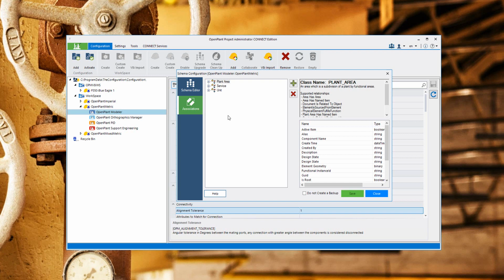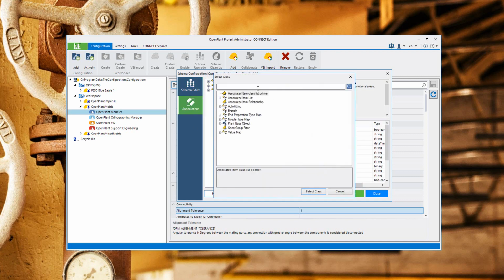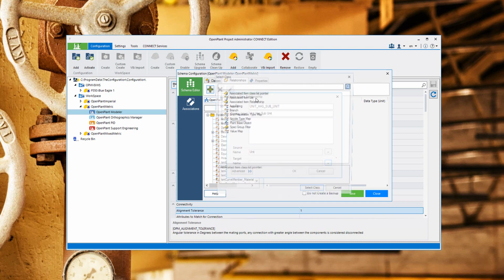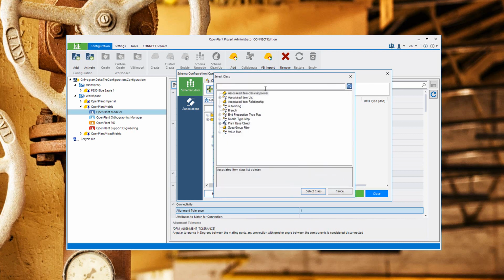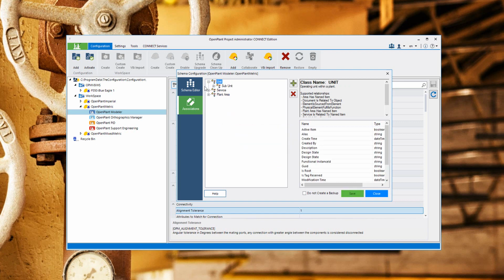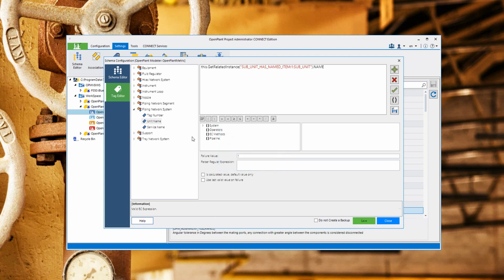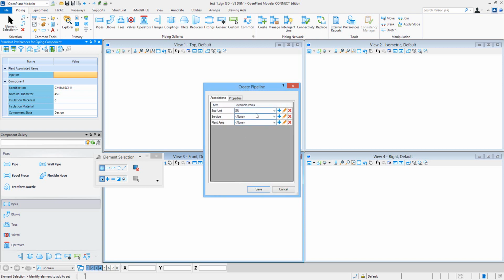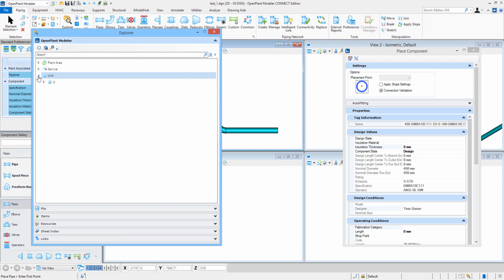OpenPlant Tech Tip: How to Customize and Create Associations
In this OpenPlant tech tip, learn how to customize and create associations (plant break down objects) for OpenPlant Modeler. Discover OpenPlant CONNECT Edition